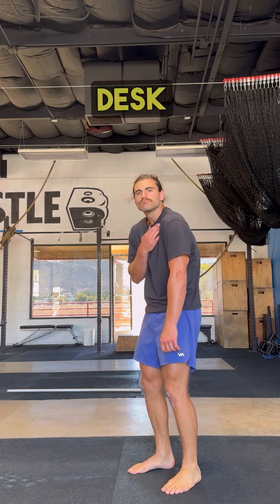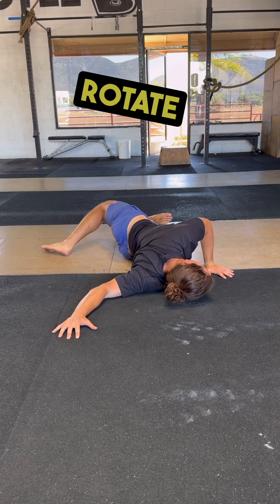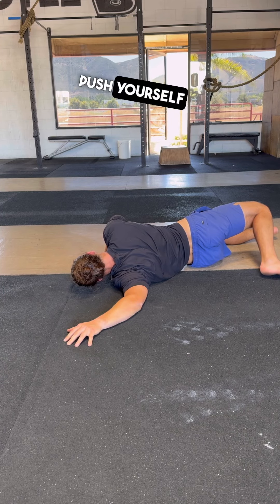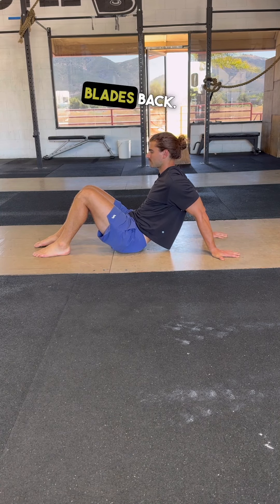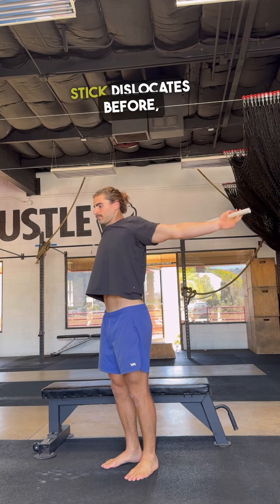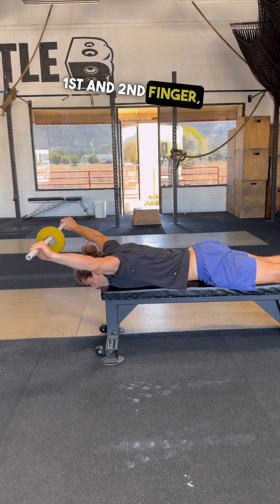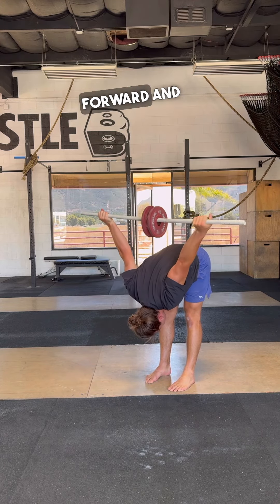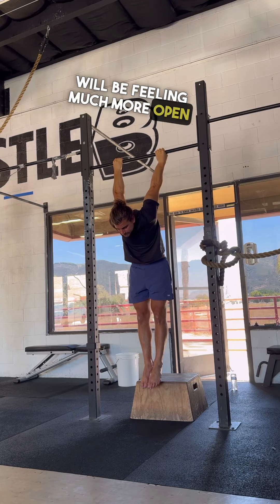The Best Exercises For Tight Pecs